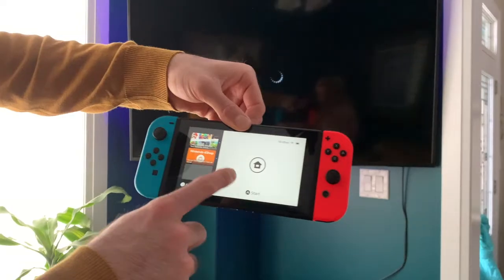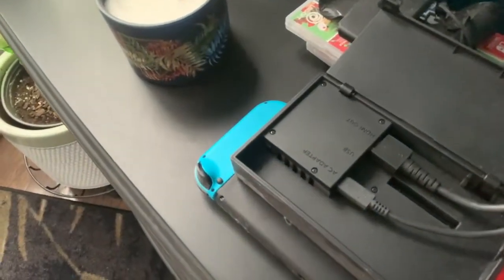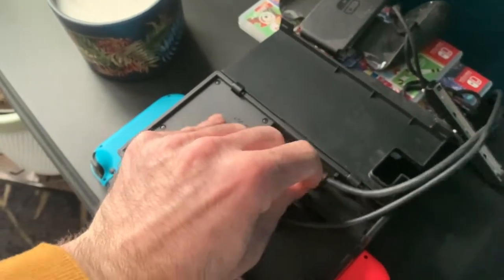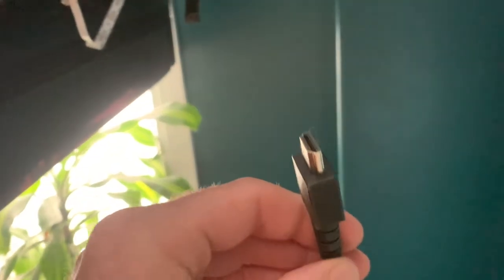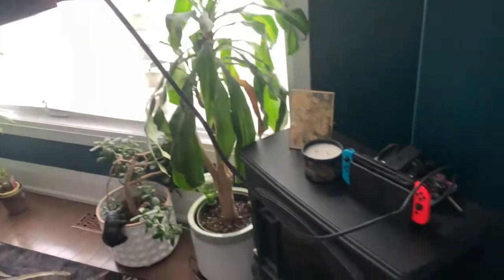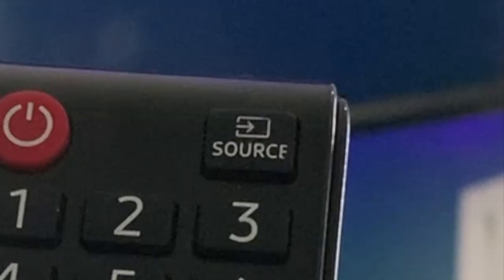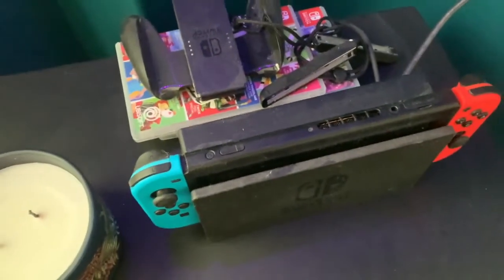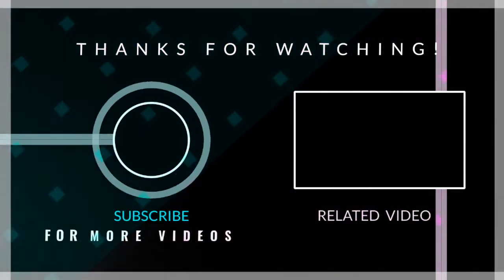How to Connect Nintendo Switch Dock to TV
The Review King participates in the Amazon Services LLC Associates Program, an affiliate advertising program designed to provide a means for us to earn by linking to Amazon.ca, Amazon.com affiliated sites. There is no additional charge to you! Thank you for supporting The Review King.

Make sure to ask any questions you may have down below in the comments. :)